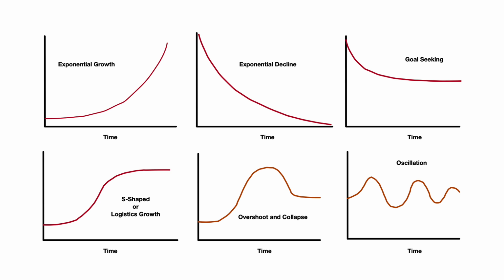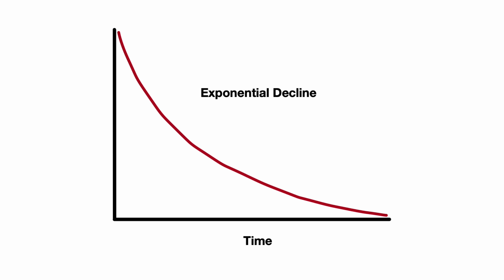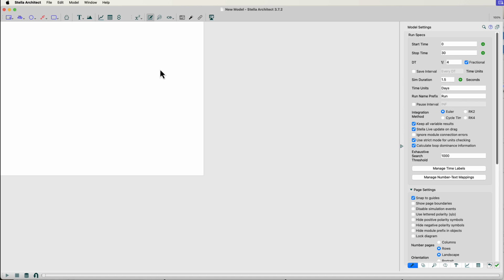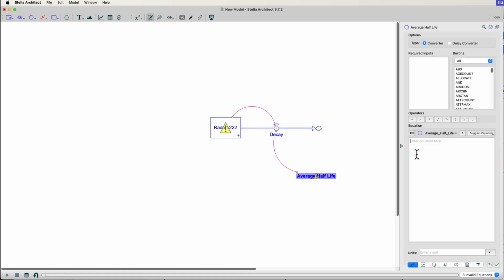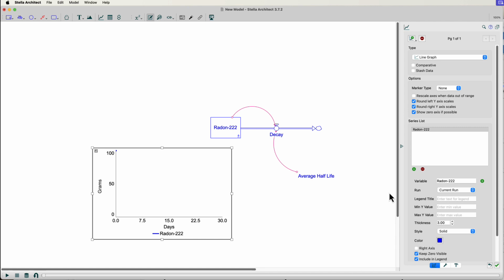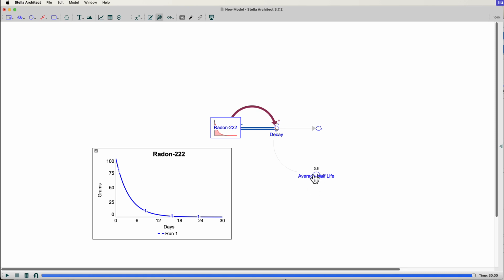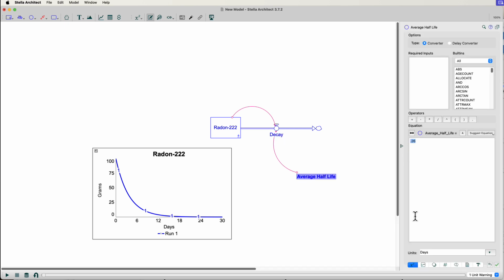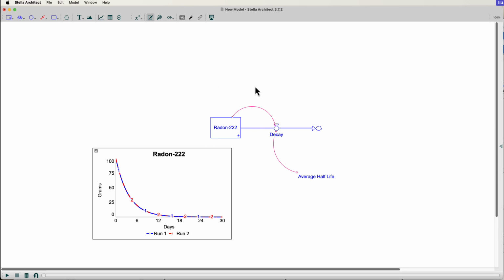Exponential Decline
This video develops a simple model capable of capturing exponential decline.